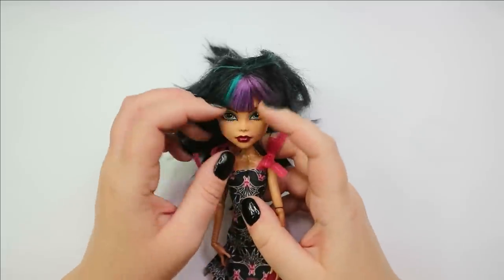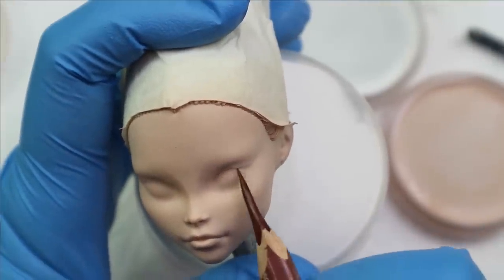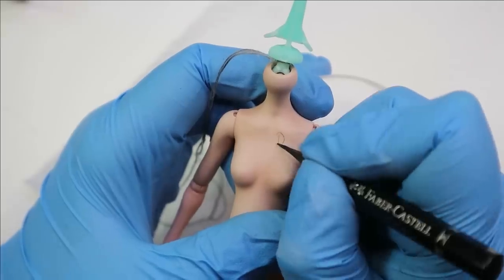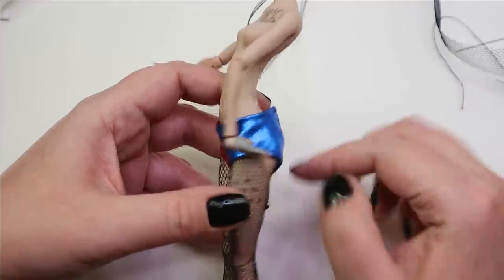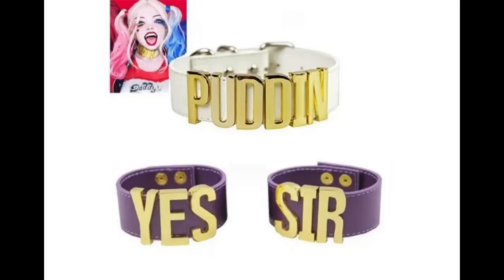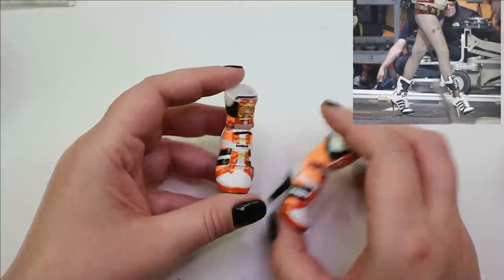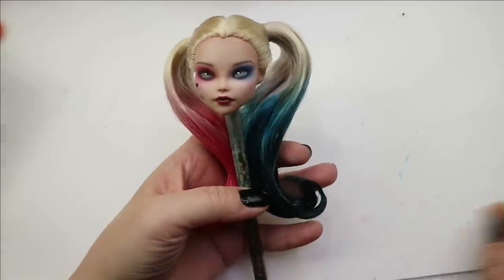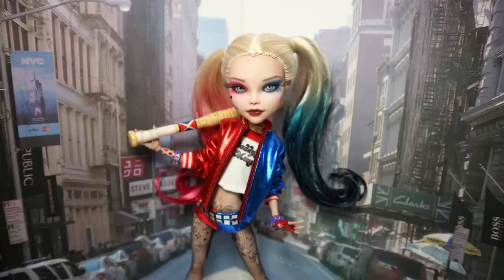SHE IS BAD! / I MADE A HARLEY QUINN DOLL / Monster High Doll Repaint by Poppen Atelier